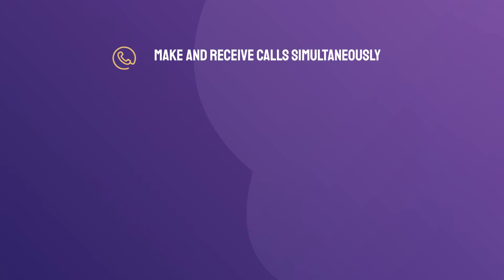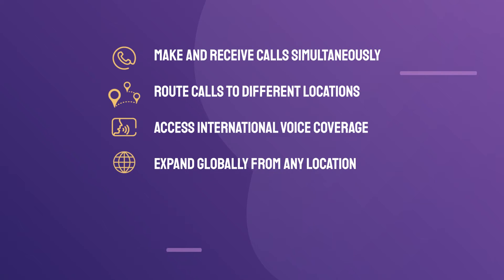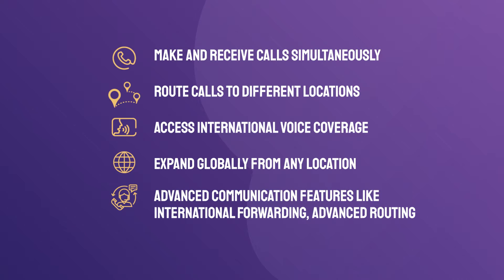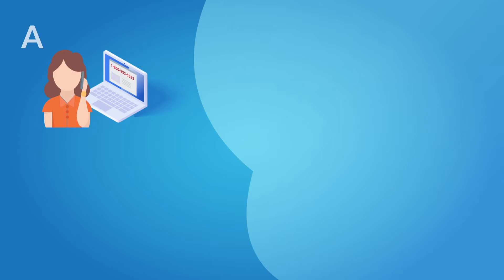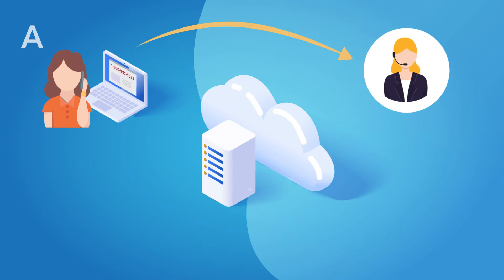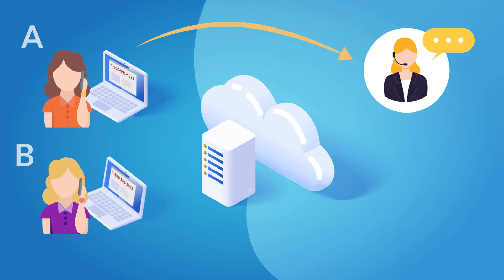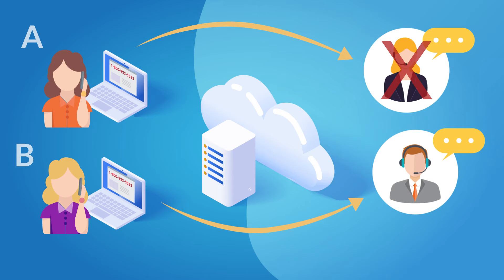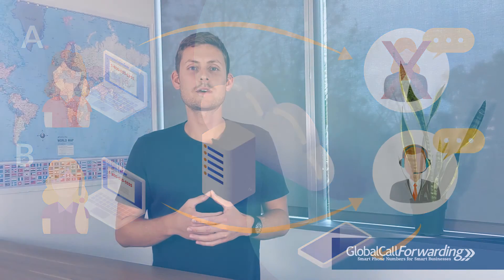How Does Cloud Telephony Work?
Cloud telephony is a virtual phone system that transmits calls via an internet connection.

This business phone solution uses voice over IP (VoIP) technology to let users make and receive calls while connected to the internet.

You can integrate this cloud phone solution within your existing system. This cuts down the need for additional hardware.

And this service is not attached to one specific location. So, users can make and receive calls from any location and device, enabling your business to grow globally and enter new markets cost-effectively.

With cloud telephony, businesses can:

Make and receive multiple calls simultaneously
Route calls to teams in different locations
Access global voice coverage
Expand internationally at a comfortable pace
Enjoy advanced communication features

Global Call Forwarding is a cloud telephony provider and can help you build a cloud-based business phone system.

To learn more about cloud telephony, visit Global Call Forwarding.com or chat with our telecom experts today at !

TIMESTAMPS
Intro 00:00
How Does Cloud Telephony Work? 00:21
Cloud Telephony Benefits 00:45
Cloud Telephony Example 01:02